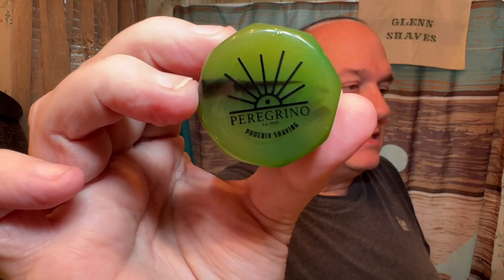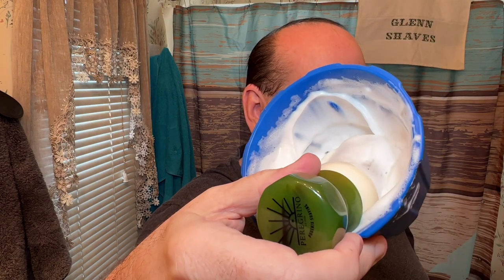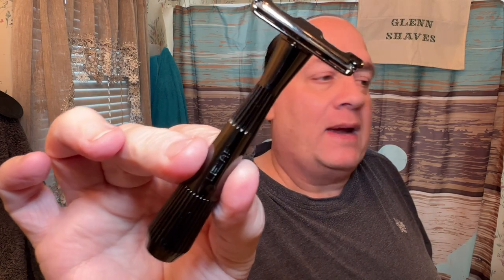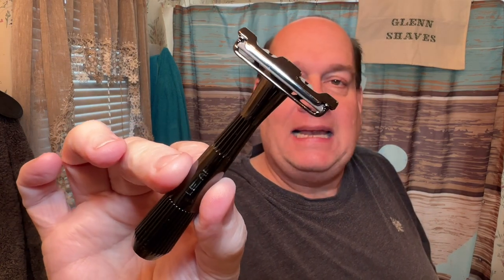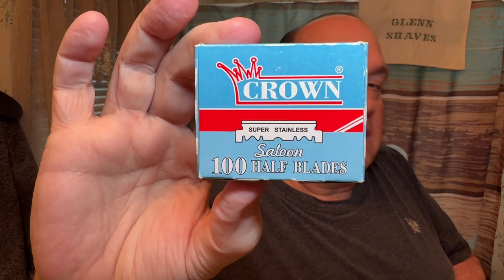Clown Fruit by PAA , Tube 2.0, Twig Razor and Peregrino Brush and some Barbedeaux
Gear Used

Twig Razor

Lancaster Towel